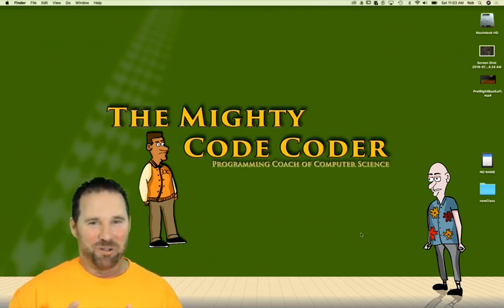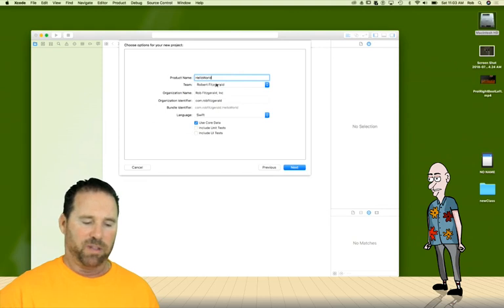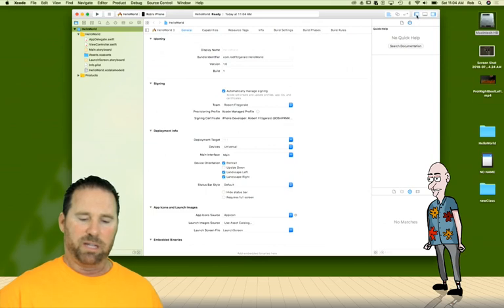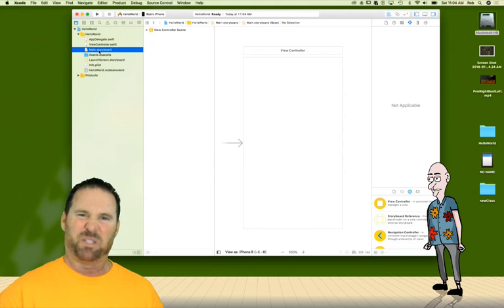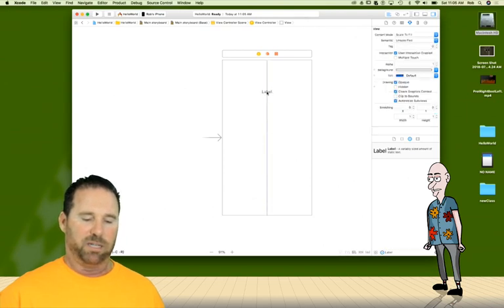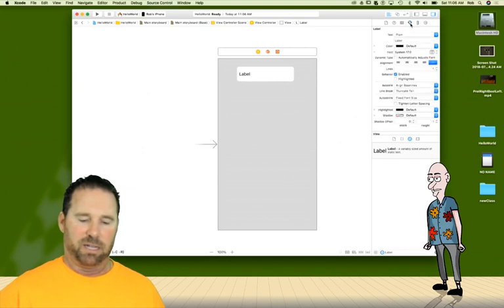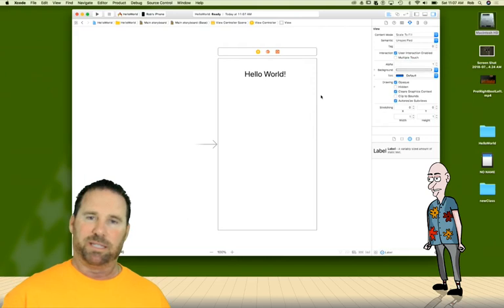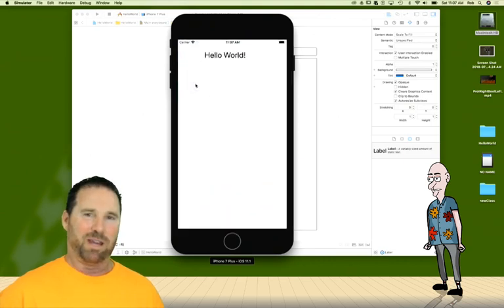1 Hello World